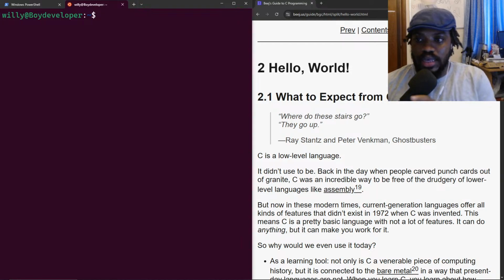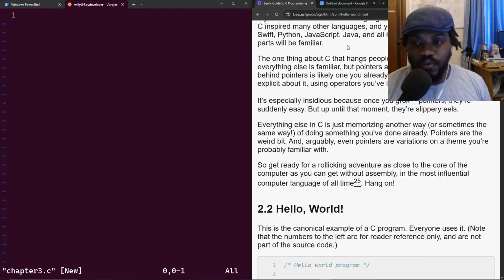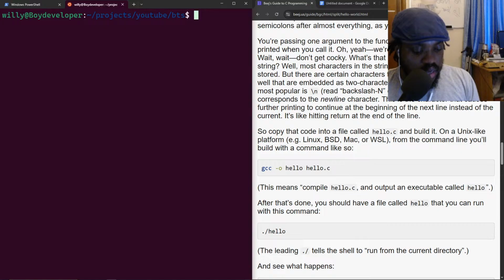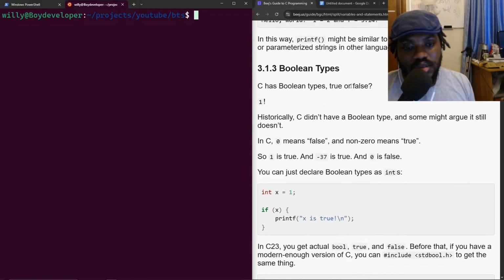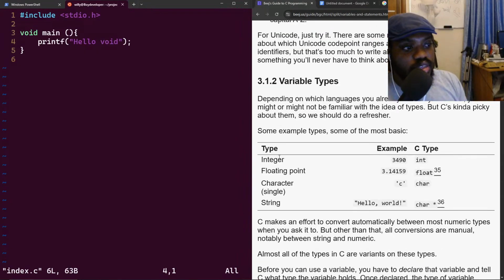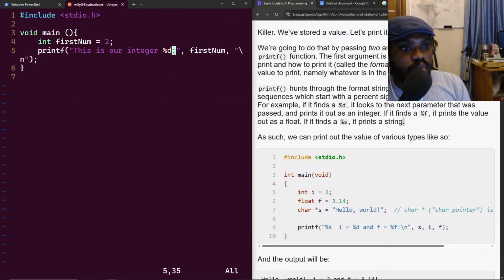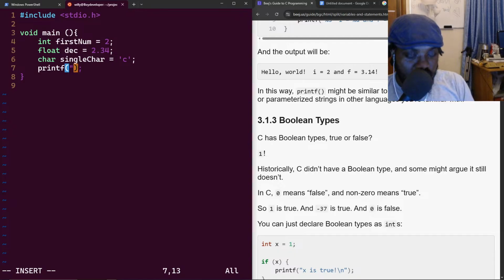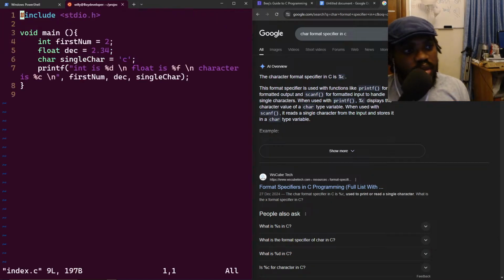Low level programming for beginners : C programming & Vim - CHAPTER 3 - C BASICS